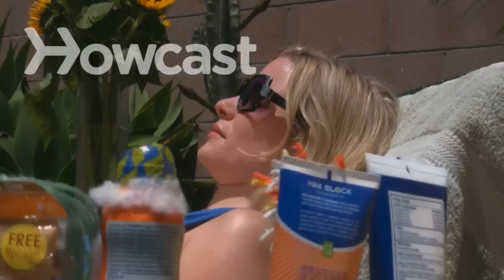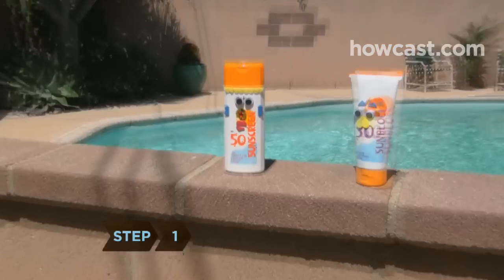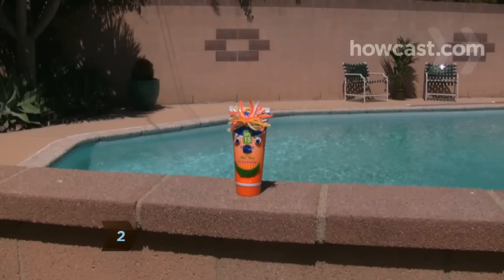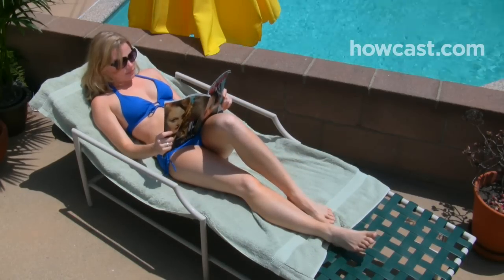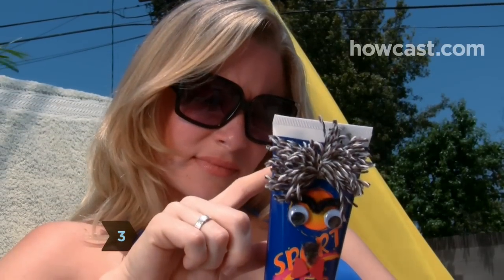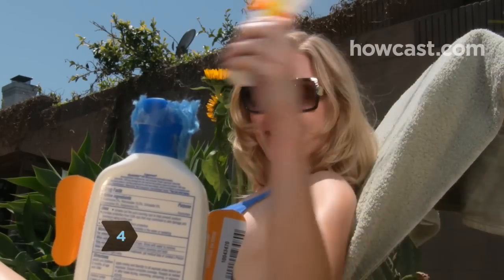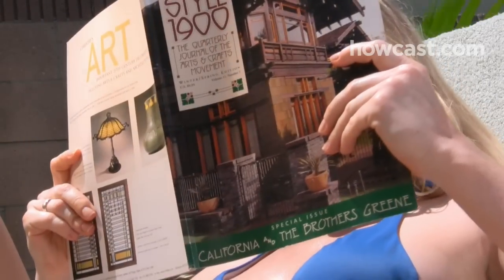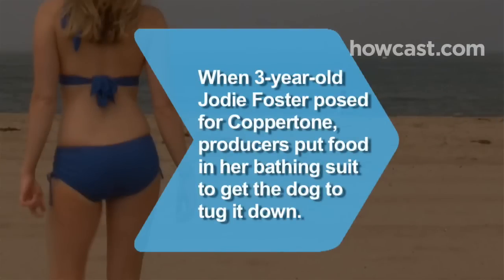How to Choose a Sunscreen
Not all sunscreens are created equal. To get the best protection, follow these guidelines.

Step 1: Know the lingo
Know the difference between sunscreen and sunblock: sunscreen absorbs ultraviolet rays; sunblock reflects them. Both protect your skin, but sunscreen takes about 20 minutes to start working.

Tip
Dermatologists recommend a teaspoon of sunscreen for the face and a shot glass full for the rest of the body.

Step 2: Look at the SPF number
Understand the Sun Protection Factor number. SPF 15 means you can stay in the sun 15 times longer than the amount of time your skin could be exposed, unprotected, without burning. The SPF number only refers to UVB rays, but not UVA rays. Both have been linked to skin cancer.

Tip
An SPF 15 blocks 93 percent of the sun's UVB rays, SPF 30 blocks 97 percent, and SPF 50 blocks 99 percent.

Step 3: Check the ingredients
Check the ingredients. Though nothing has been proven definitively, concerns have been raised about the safety of the ingredients PABA and oxybenzone, also known as benzophenone-3, so consider avoiding them in favor of micronized zinc oxide, and titanium dioxide.

Step 4: Get "broad spectrum"
Choose a sunscreen that offers "broad spectrum protection" to protect your skin against both UVA and UVB rays. Look for one that contains Mexoryl.

Step 5: Be skeptical
Be skeptical of claims like "natural," "all-day protection" and "blocks all harmful rays." These boasts are often exaggerations.

Tip
There's no such thing as a truly "sweat-proof" or "waterproof" sunscreen, so reapply often if you're sweating or swimming.

Step 6: Check the expiration date
Check the expiration date to make sure it's still potent. Chuck an open bottle of sunscreen if you've had it for more than a year.

When actress Jodie Foster posed for a Coppertone ad at age 3, producers put dog treats in her bathing-suit bottom to get the dog to tug it down.